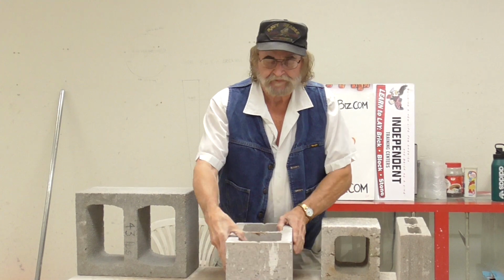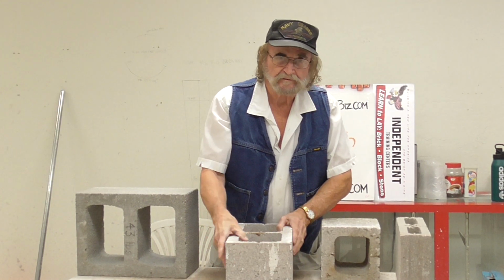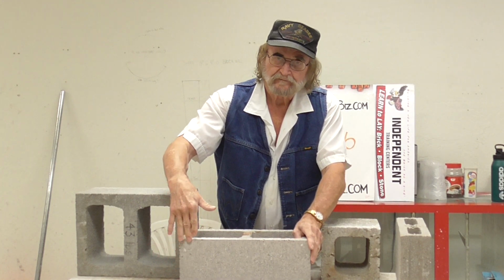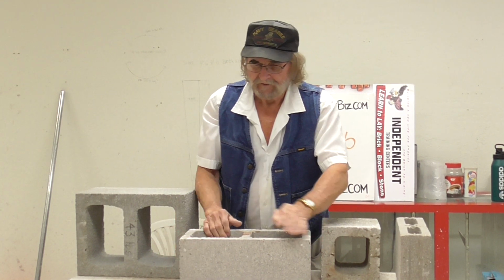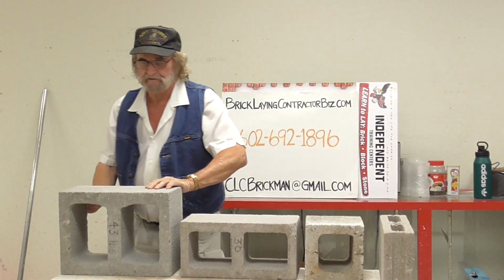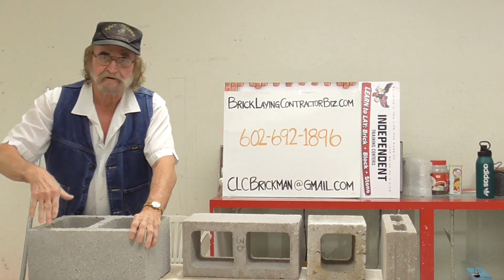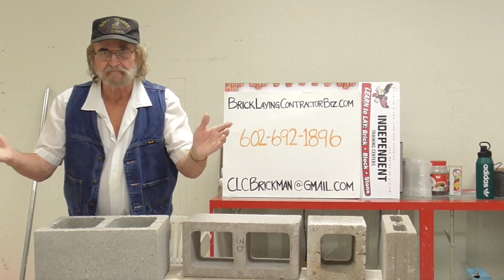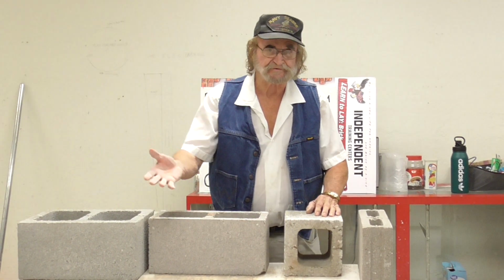Cummins Method of How to order Block and get the right size Block to Your Project the First time.#14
In this video I discuss how to order the right size block every time .Many projects have been messed up because of inaccurate materials order.